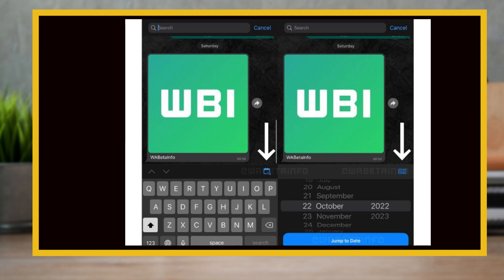WhatsApp New Update | Search Messages by Date Feature in Tamil